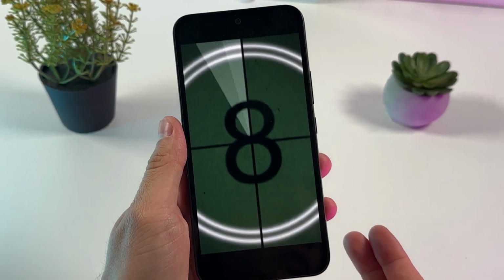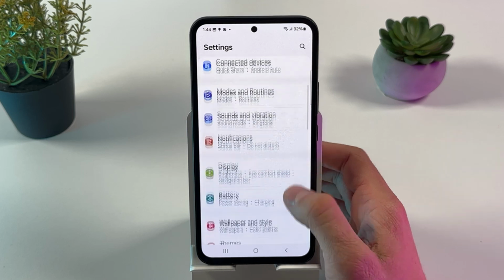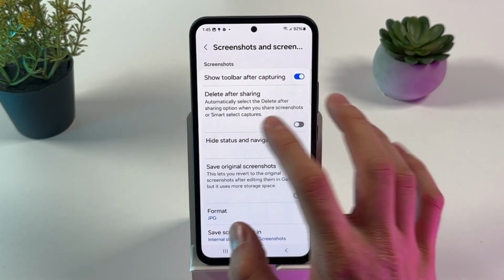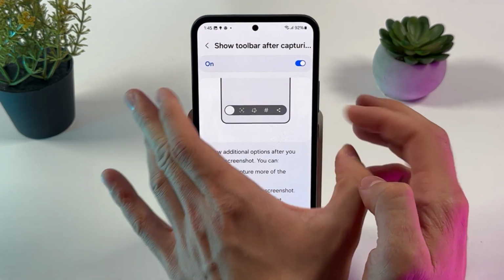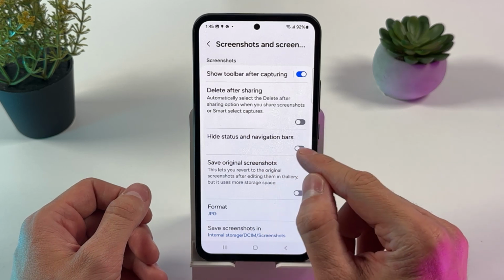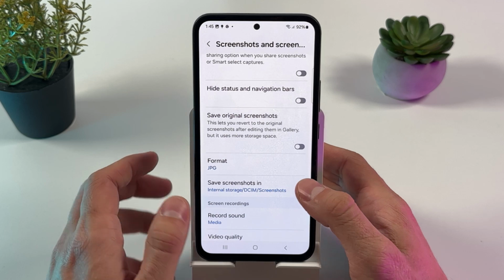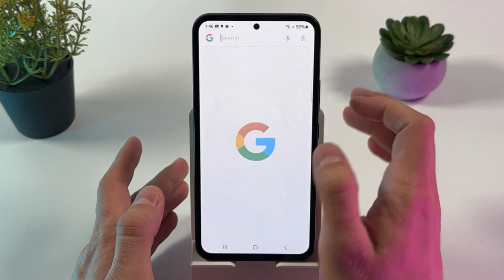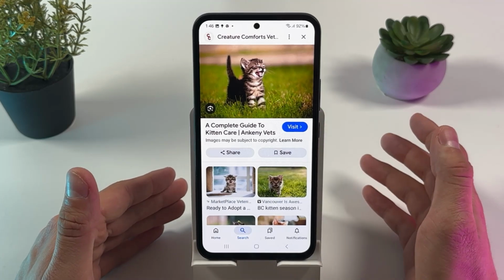Hidden Android Screenshot Settings You Need to Change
Struggling with an overflow of disorganized screenshots on your Samsung device? Discover today how to customize screenshot settings to streamline your gallery and enhance functionality. By following this step-by-step guide, you'll learn how to save screenshots in designated folders, hide unnecessary status and navigation bars for cleaner images, and even delete them automatically after sharing. It's all about making your screen capturing experience more convenient and tailored to your needs.

This video also covers the following topics:
- Samsung Device Screenshot Settings Guide
- Customize Screenshot Preferences on Samsung
- Streamlining Samsung Screenshots - A Simple Guide